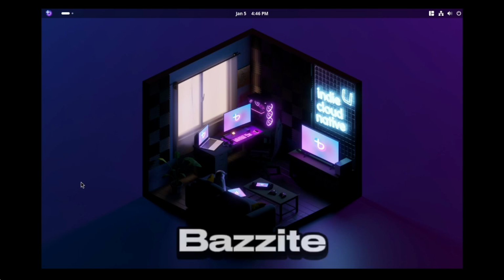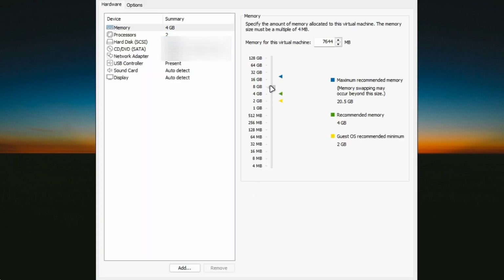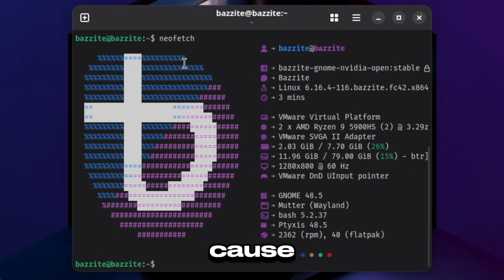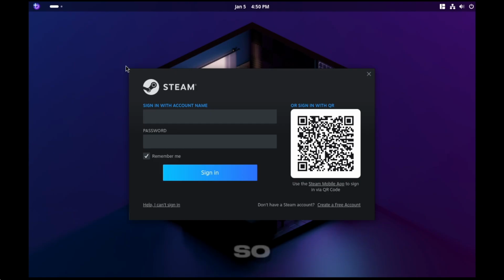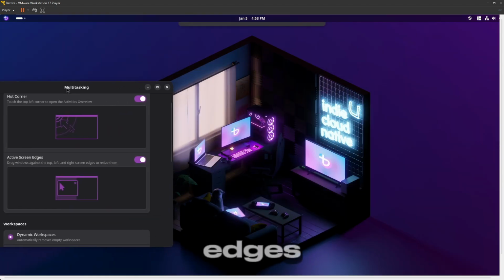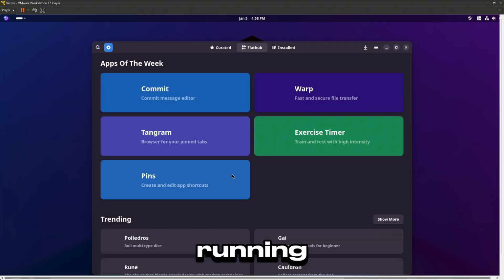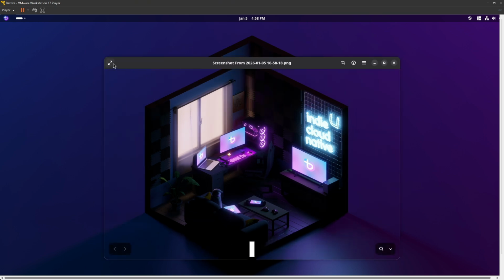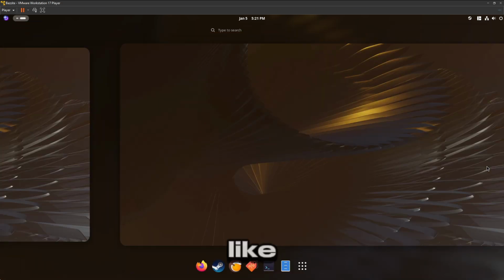I Tried Bazzite OS on a VM and Here's What Happened!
In this video, I test Bazzite OS, a Linux distro designed for gaming, within a VM (VMWare 11) environment. I explore its potential for pc gaming and discuss how it performs as an operating system for gaming on linux. This shows the pros and cons of using this particular setup, and although it was definitely not super smooth on a VM, overall it was a good experience using GNOME.chill gaming/pc/tech content.

chill gaming/pc/tech content. ✅

Someone actually reading the description :O